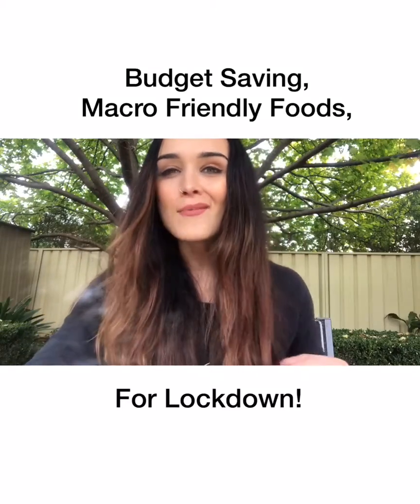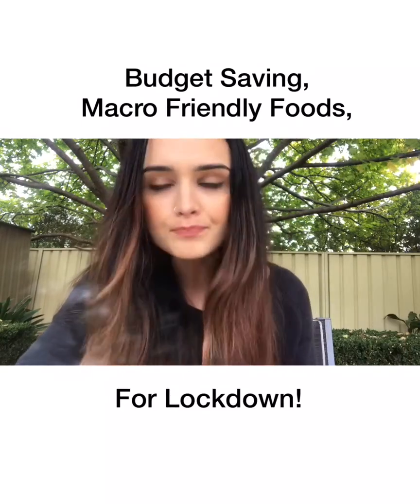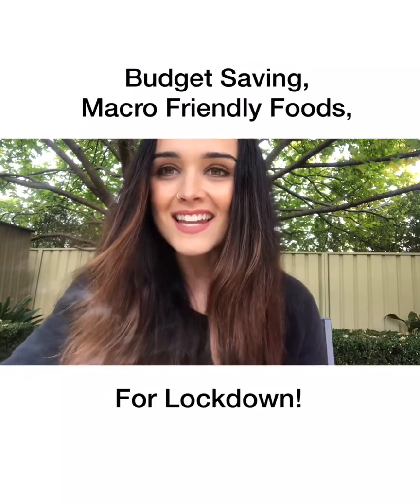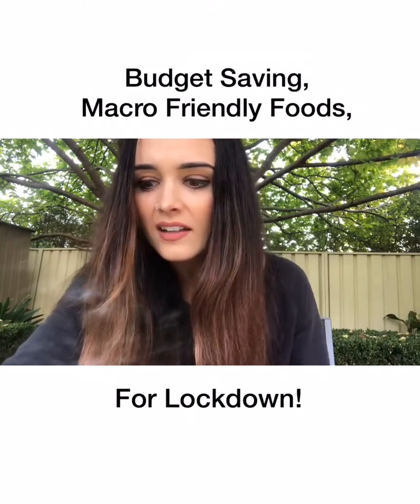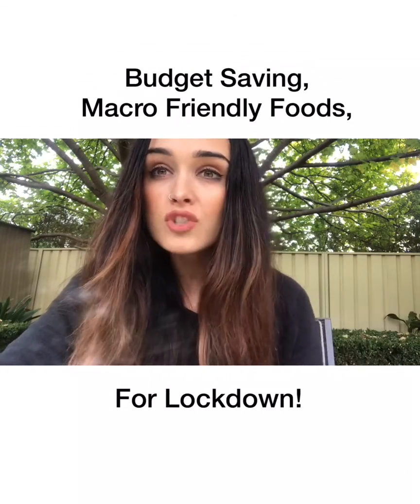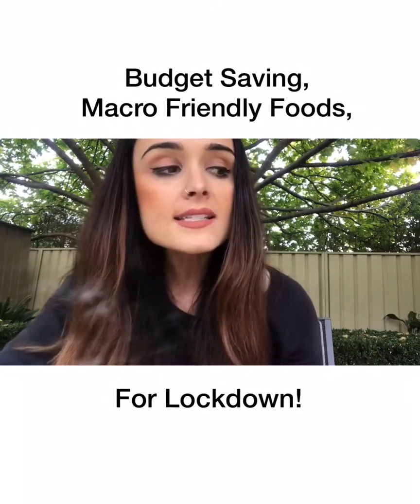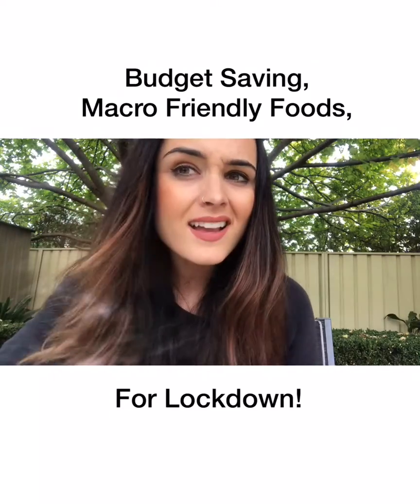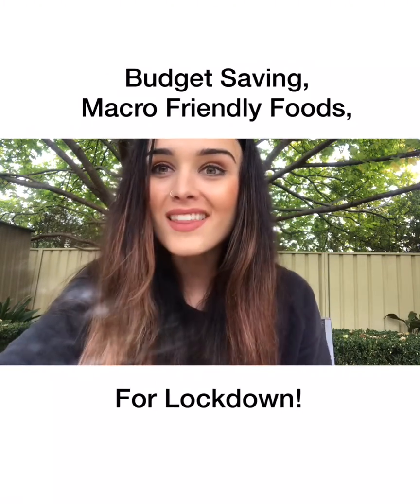Budget Saving, Macro Friendly Foods!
Improve your diet AND save coin?!

It can be done.

TUNE IN! And find out how!